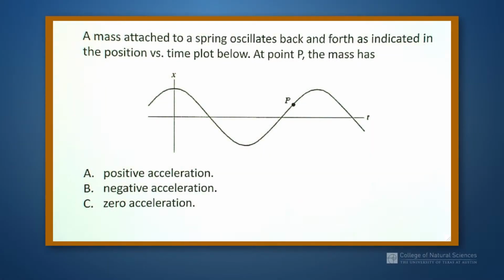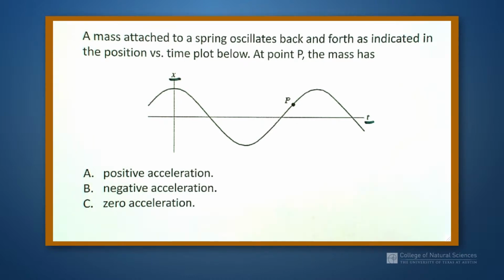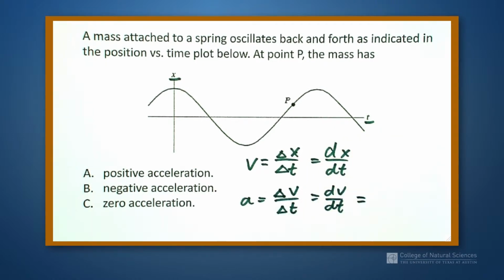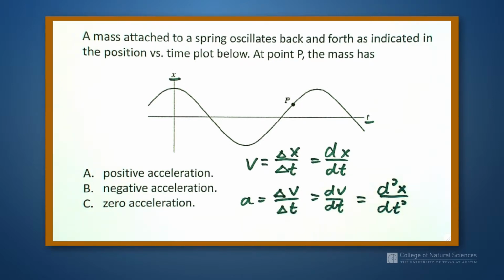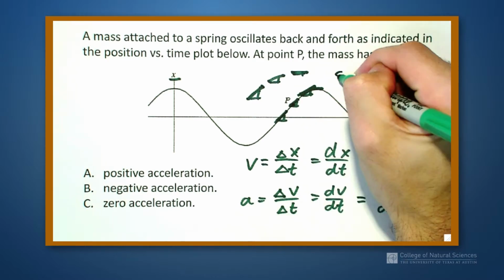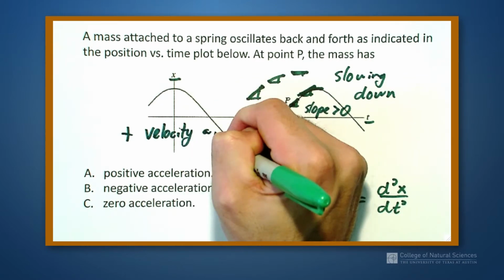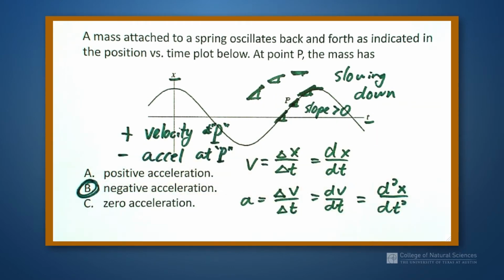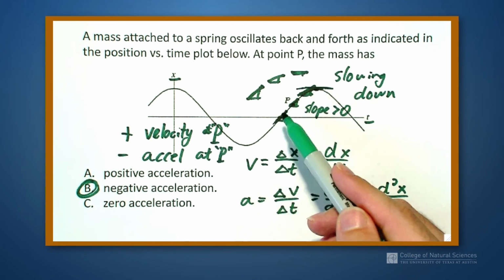Day 23 Vid 4